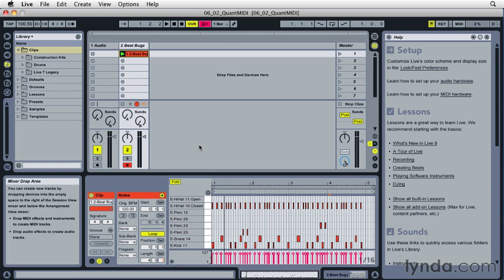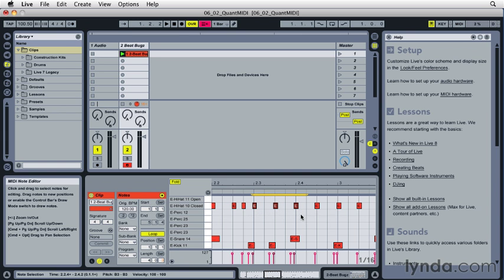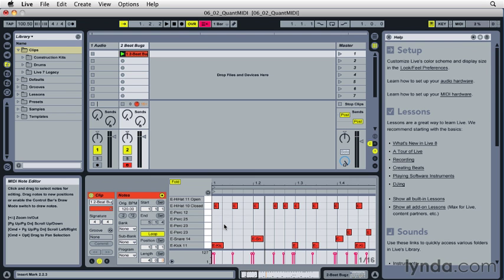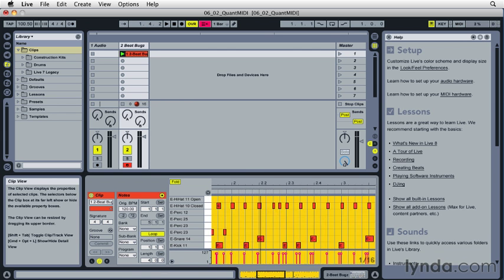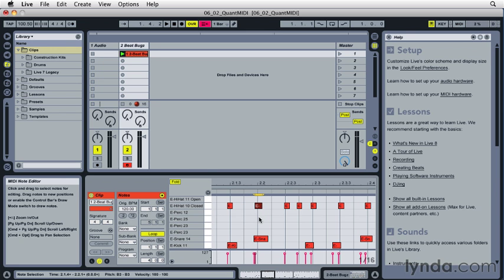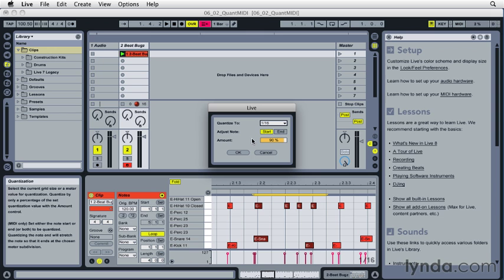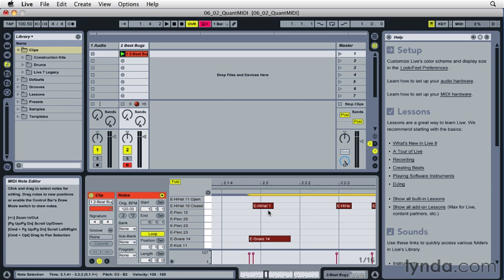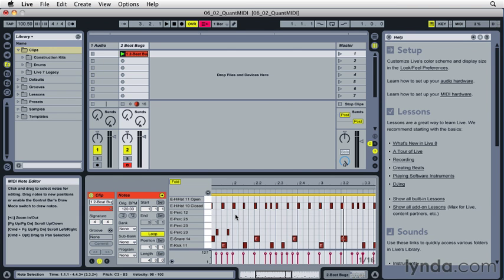0602 Quantizing MIDI data